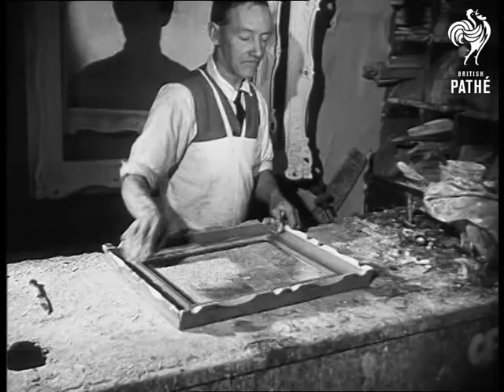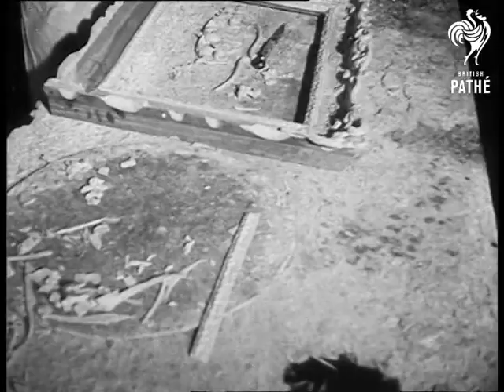Framer In The Picture (1945)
Item title reads - Framer in the picture.

Near Chelsea, London.

M/S exterior of cafe, a painter goes inside and shows the proprietor, Mr Tanous, his painting. He takes him through to the back of the shop where he also runs a picture framing business, they find a suitable frame for it and shake hands.  Various shots of the framing process as the picture is measured and the framer given instructions. The mitre-cutting saw makes the joints and the edges are smoothed and trimmed on the shooting block. M/S as the edges of the frame are fastened together.

Various shots as the ornate mouldings for edges and corner pieces are made in the plaster room.  M/S as he holds up the finished frame. It is then lacquered and sprayed with gilt.  Mr Tanous fits the painting in the frame and puts it on an easel.
 FILM ID:1209.19